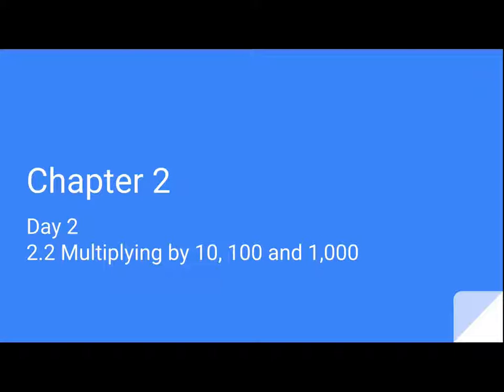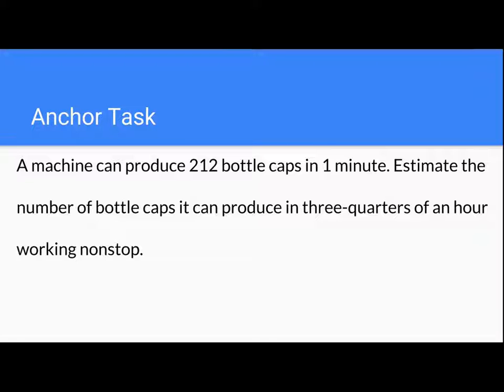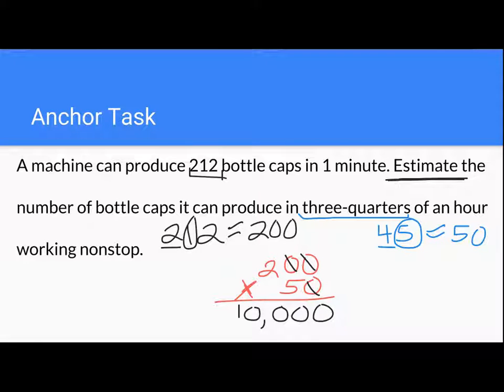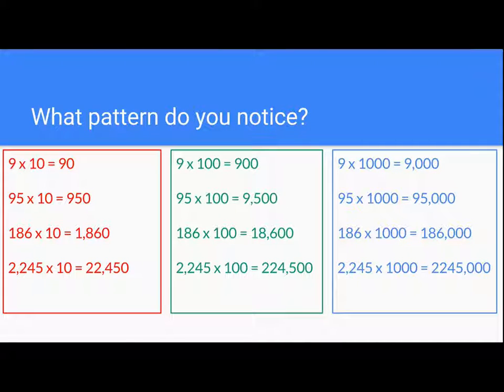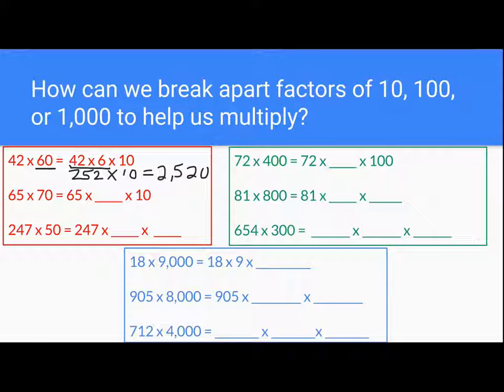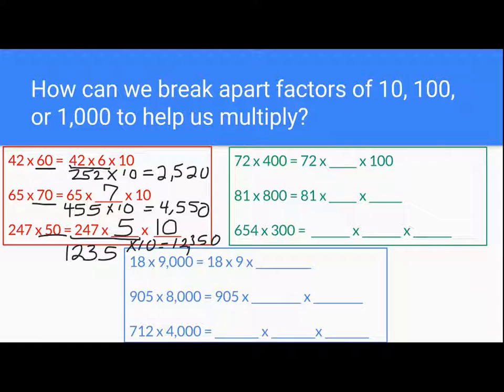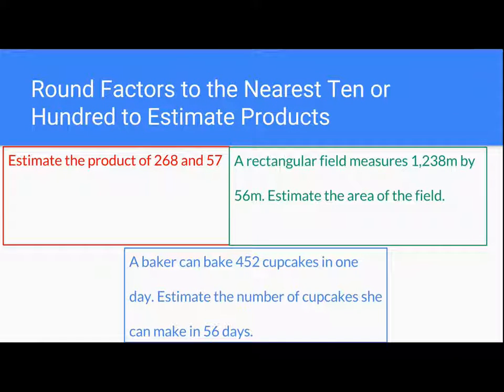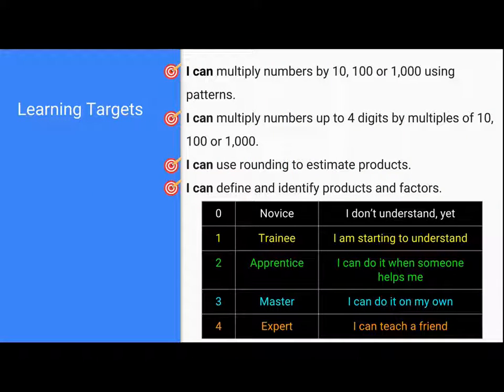Chapter 2.2 Multiplying by 10, 100 and 1,000